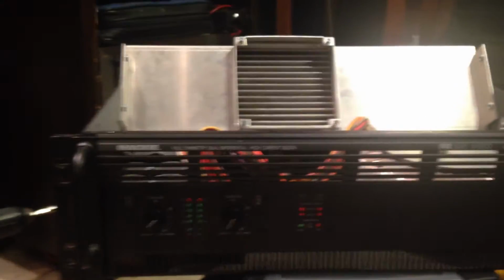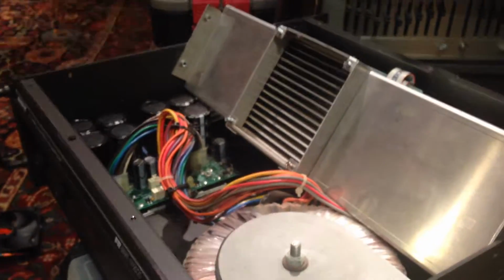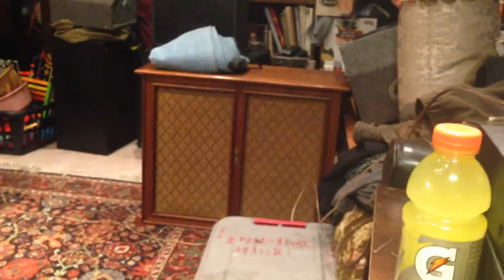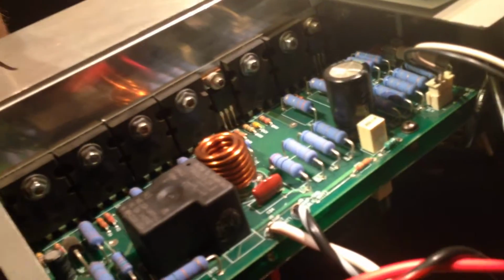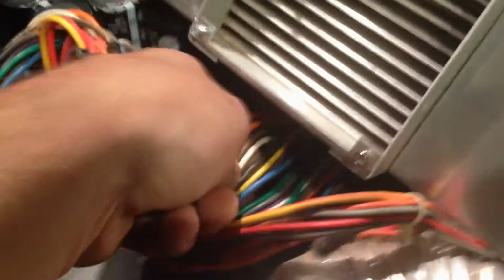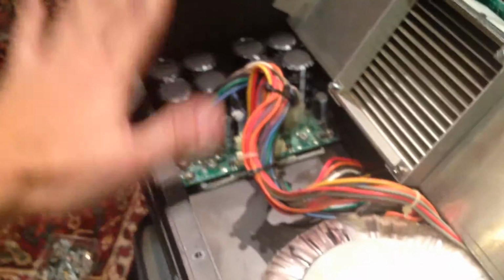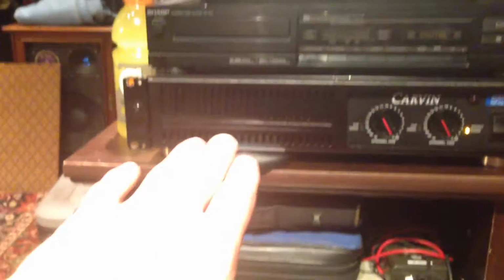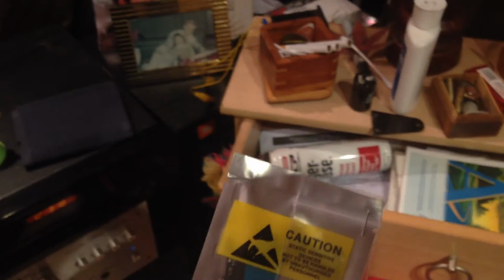Mackie M2600 pro amp repair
Fixing an amp a friend gave me.  It was used to push 2 18" JBL subs, did a great job but started breaking down.  Here's an inside look and a discussion of the repair.  Way more to come.